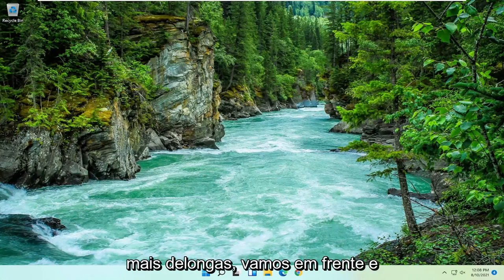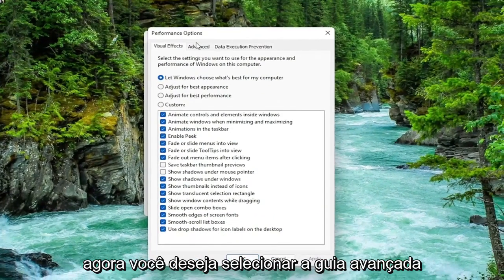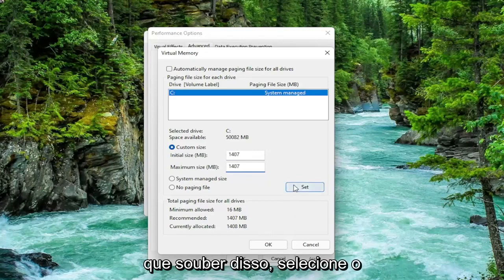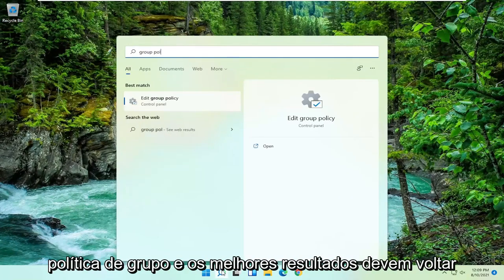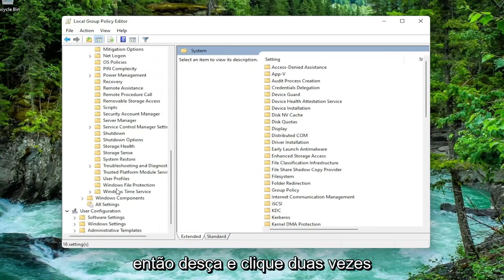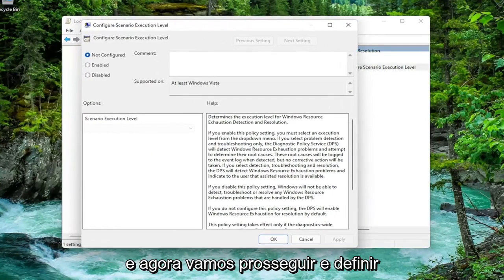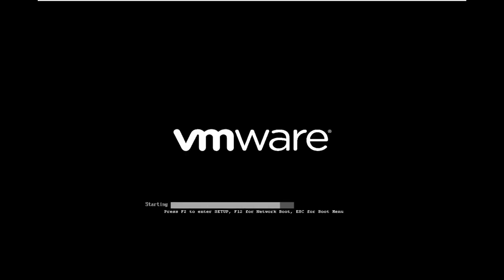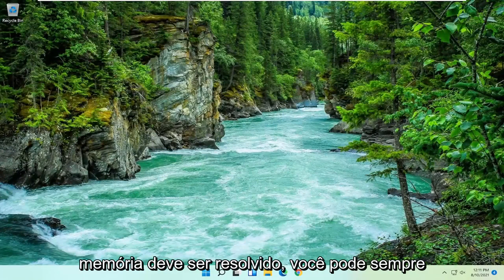Windows Consumindo Muita Memória RAM e CPU [Solução]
Esta mensagem se refere à memória virtual baixa, um problema que pode levar a atrasos e mau funcionamento do seu dispositivo Windows, sem mencionar que é muito estressante receber o mesmo alerta repetidamente.

De qualquer forma, existem vários motivos que podem causar o erro, portanto, você deve ler todas as orientações abaixo, antes de aplicar a solução de problemas adequada para o seu dispositivo.

Problemas abordados neste tutorial:
problema de memória baixa do laptop
laptop com pouca memória windows 11
pouca memória no laptop

Quando seu computador não tem memória suficiente para todas as ações que está tentando realizar, o Windows e seus programas podem parar de funcionar. Para ajudar a evitar a perda de informações, o Windows o notificará quando o computador estiver com pouca memória.